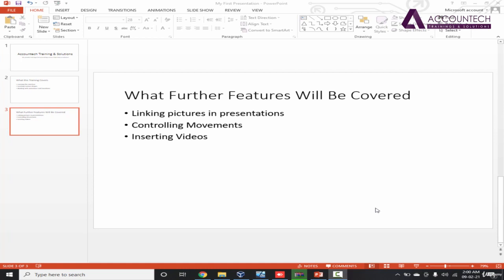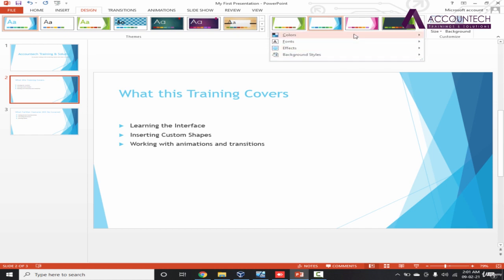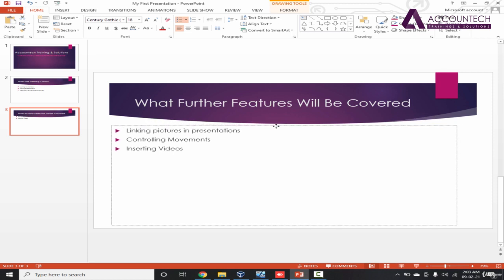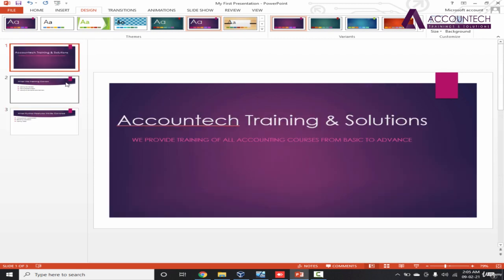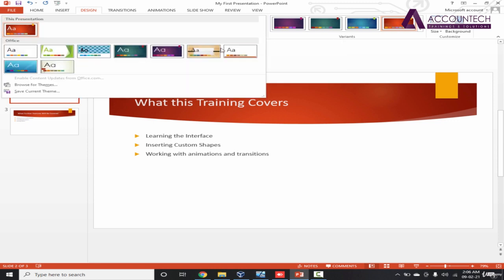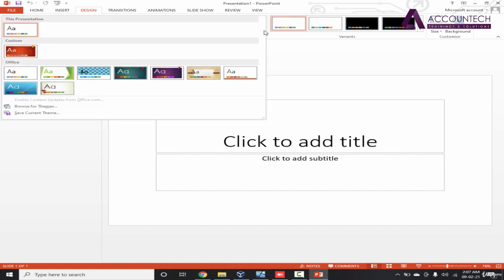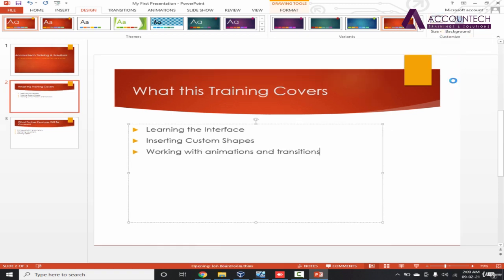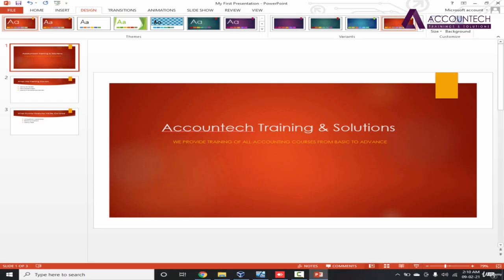004 Designing Slides in Powerpoint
By mastering the art of slide design in PowerPoint, you'll be able to create visually stunning presentations that captivate your audience and leave a lasting impression. Happy designing!